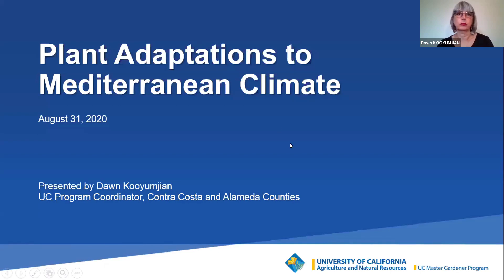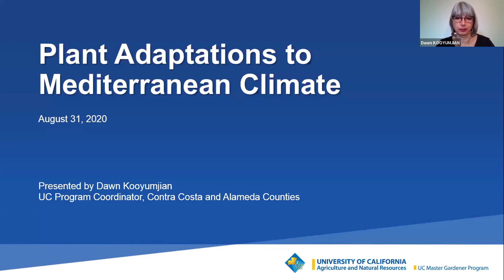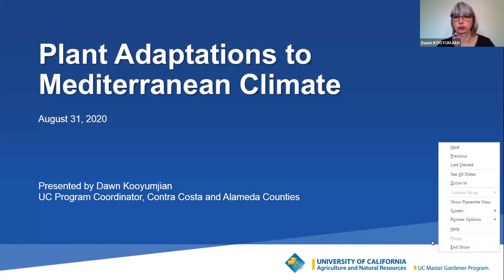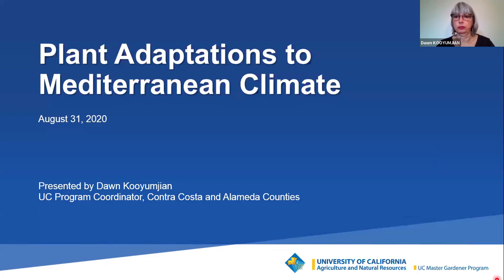Plant Adaptations to Mediterranean Climates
A talk by Dawn Kooyumjian, program coordinator for UC Master Gardeners of Contra Costa and Alameda Counties. Dawn talks about the effects of California's mediterranean climate on plants and landscapes.